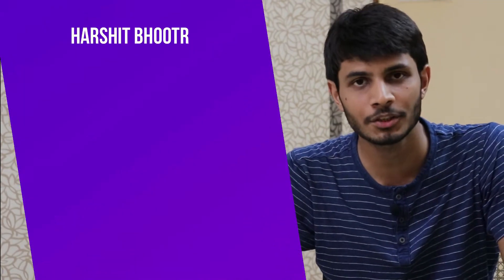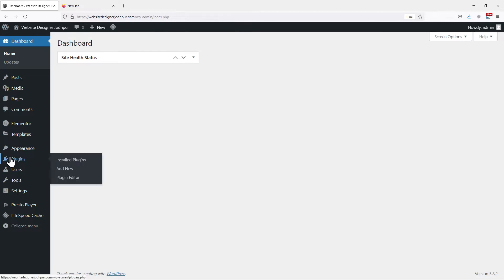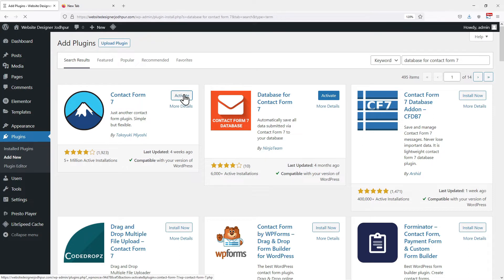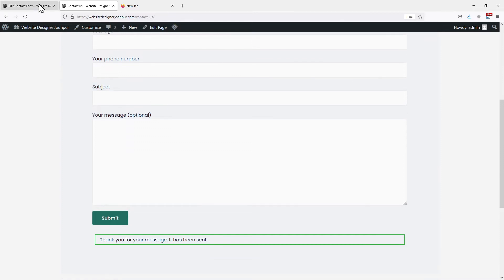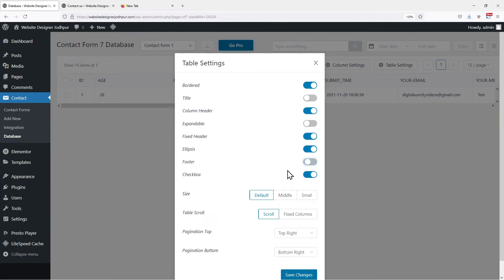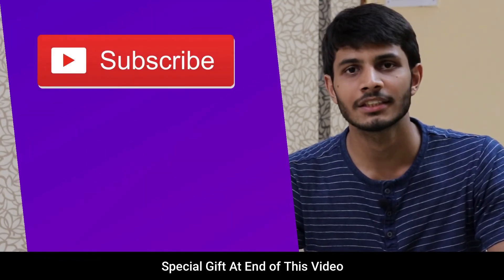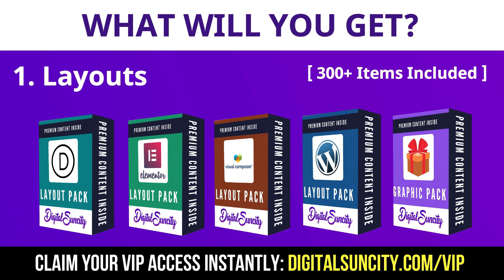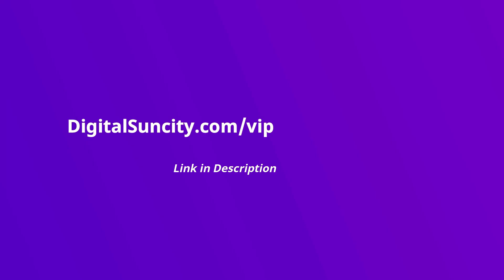How To Save Contact Form 7 Submissions Into Your Database In WordPress | WordPress Tutorial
Do you want to save all contact form 7 submissions into your database in WordPress?🤔

►In this video, you’ll be discussing the importance of saving and viewing entries in a database. As a YouTuber, having a database is a crucial part of managing your content and keeping track of important information.

►Whether you are working with a large or small database, it is essential to know how to save and view your entries accurately. This will help you stay organized, avoid losing valuable data and make informed decisions about your content creation.